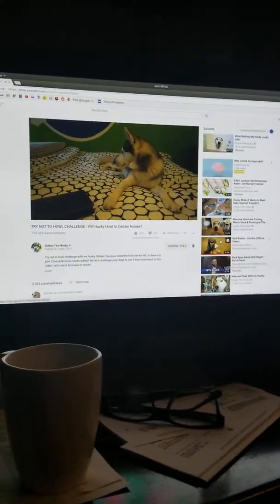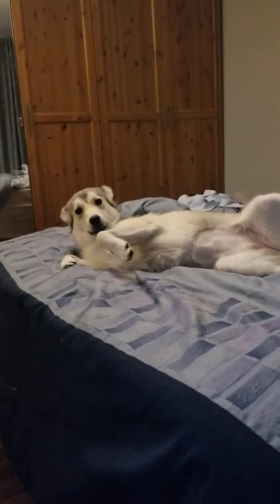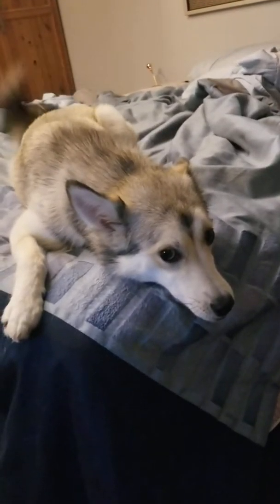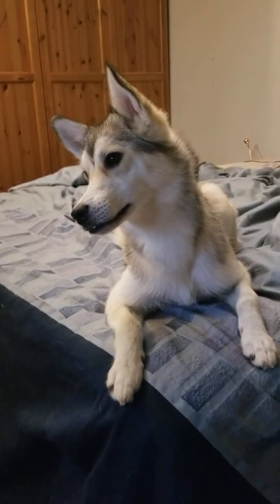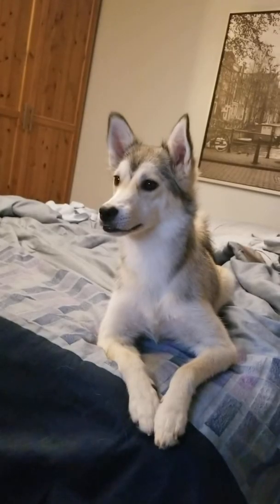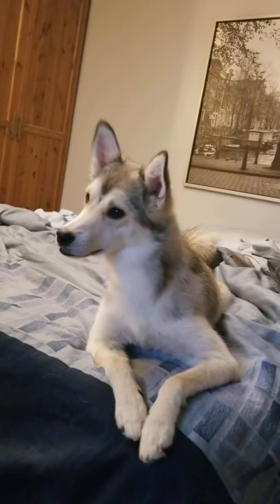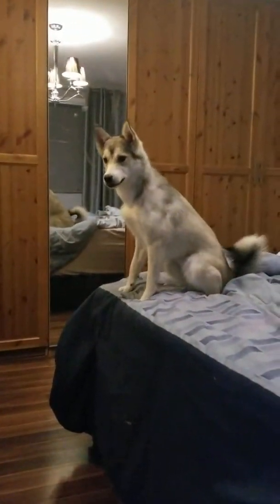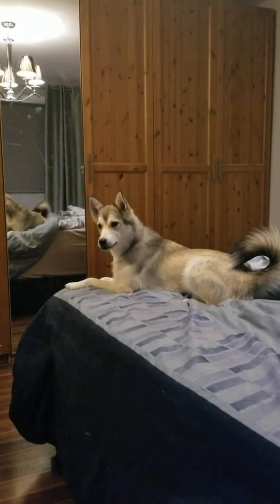Yura the mini husky- try not to howl challenge with Gohan the husky